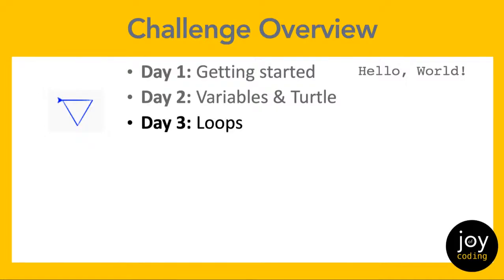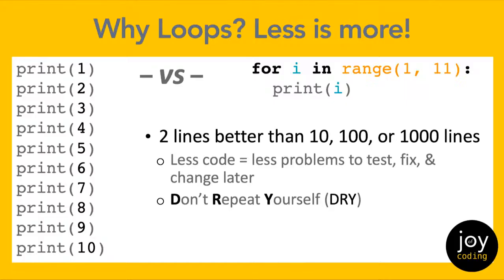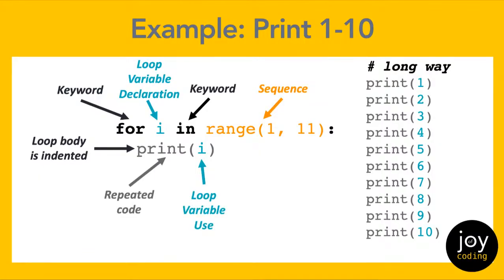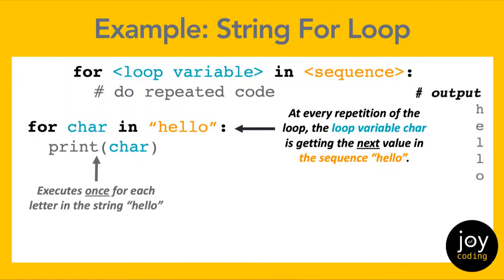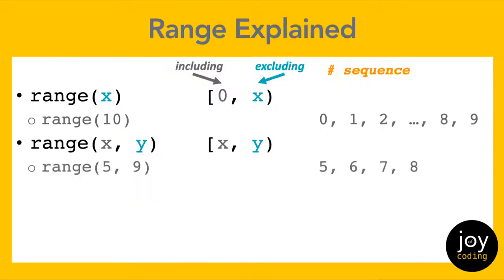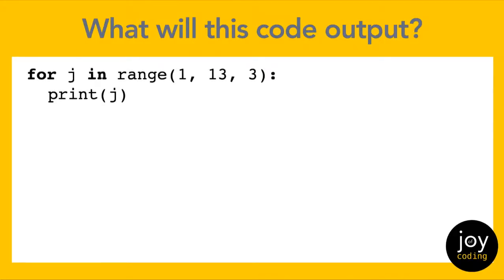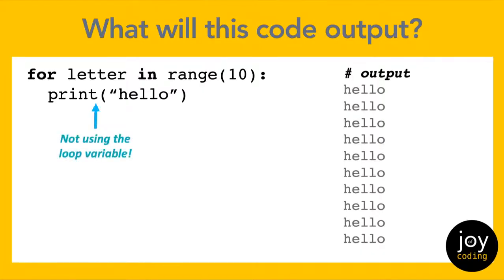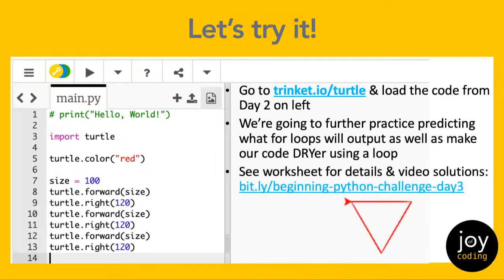Replay: Beginning Python Challenge Day 3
Want to learn more? Take the rest of the Learn a Language in a Weekend Challenge